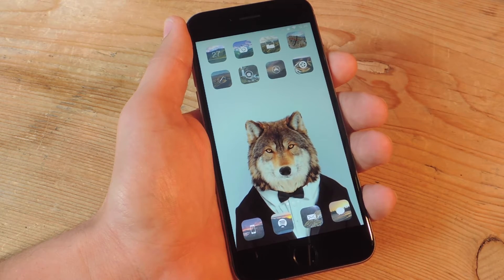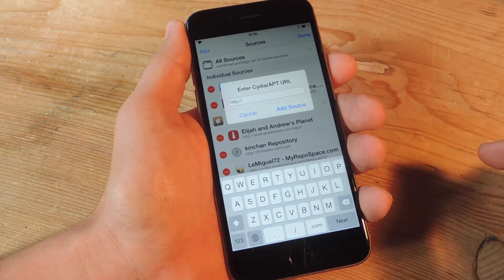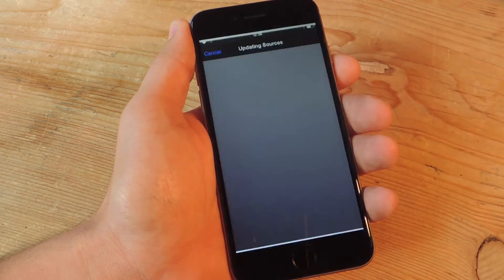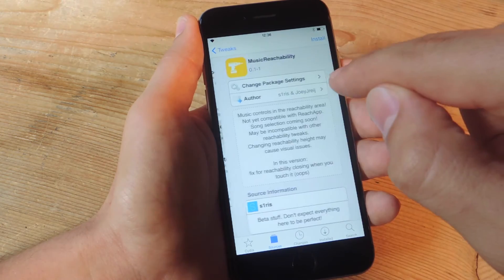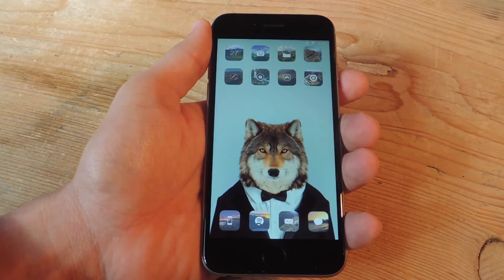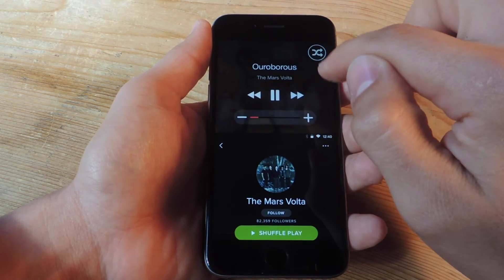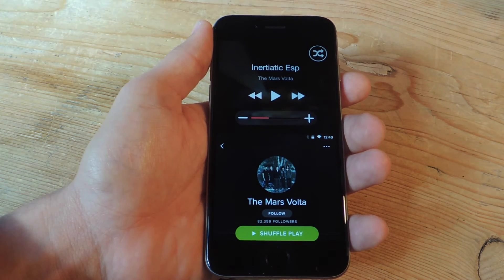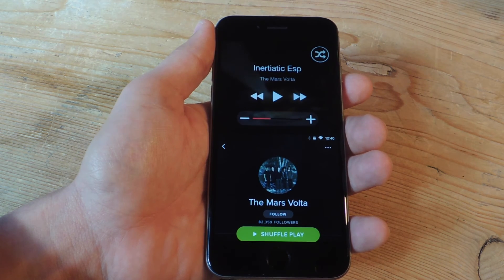Music Controls & Album Art in Reachability View on Your iPhone [How-To]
How to Place Music Controls in Reachability View on iOS 8

In this tutorial, I'll be showing you MusicReachability, a free tweak that places your music controls and album art in the Reachability view. You'll need to be jailbroken for this one, but a guide on that process in available through the link above.